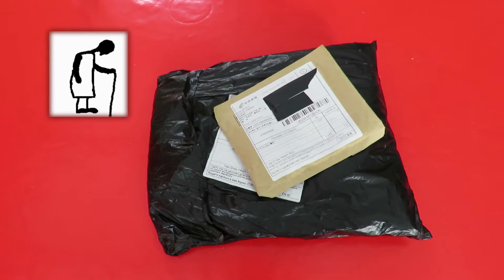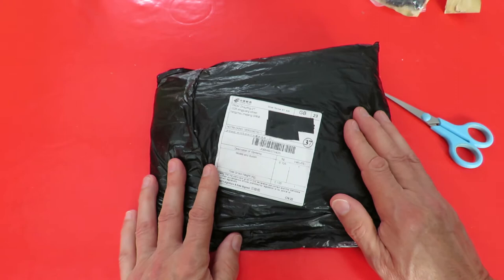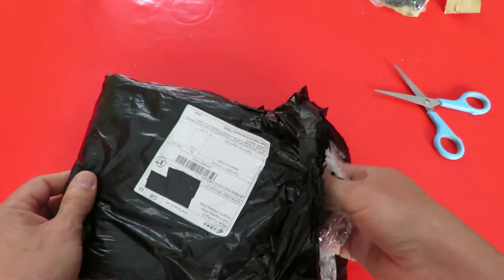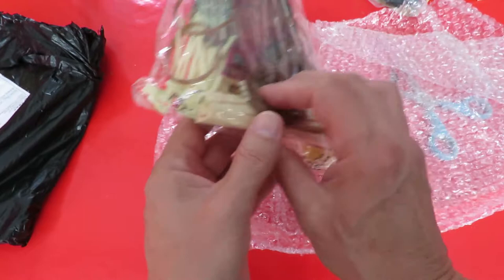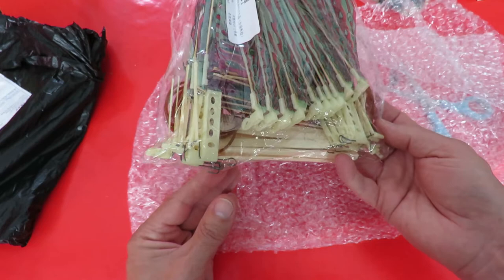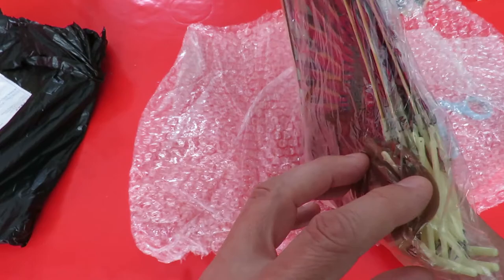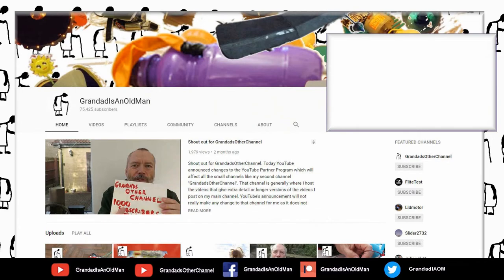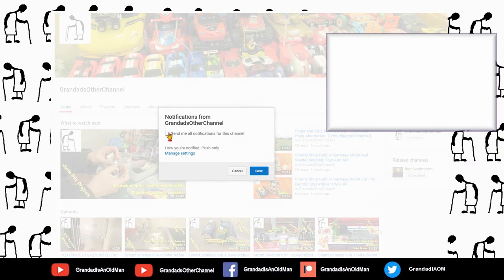Grandad's Postbag 180601 Screws and Ornithopters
Grandad's Postbag 180601 Screws and Ornithopters. There will be a video for the ornithopters later. The screws cost me £2.19 and the 10 pack of ornithopters cost me £2.53

(1/4-20*1/2) 1/4" 5/16" 3/8" UNC GRADE 10.9 BUTTON HEAD SOCKET CAP SCREWS BOLTS ALLOY STEEL
10Sets Creative DIY Rubber Band Toys Kid Adults Handmade Ornithopter Bird Toy